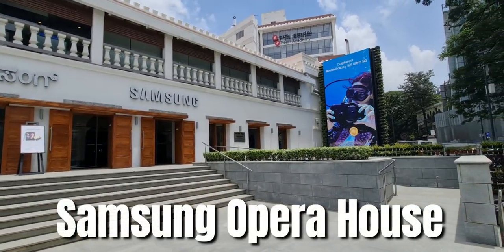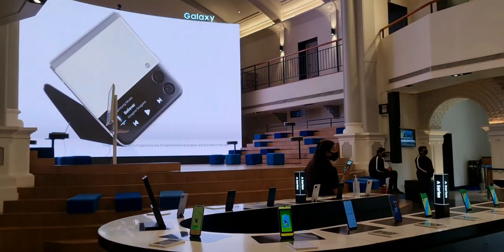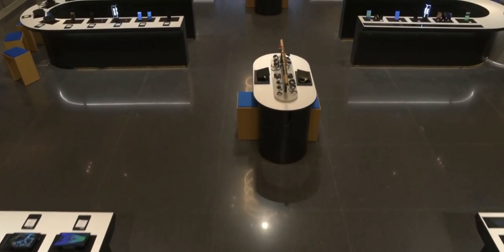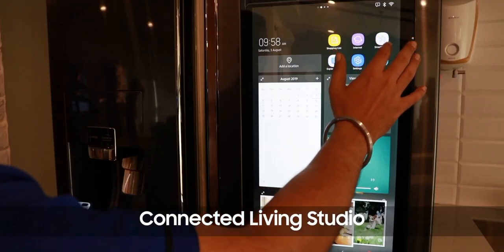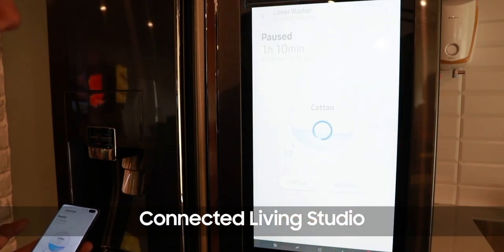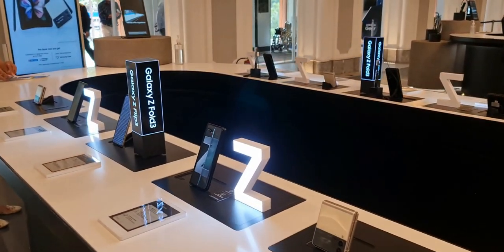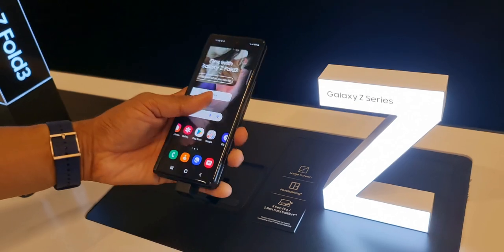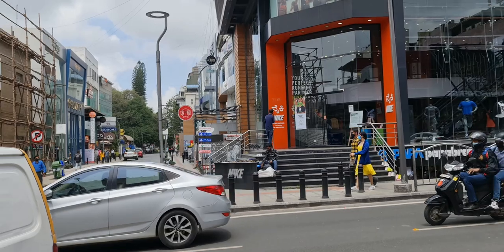SAMSUNG OPERA HOUSE - Worlds largest mobile experience center !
This is Samsung's biggest mobile experience center in the world located in Bangalore - India.